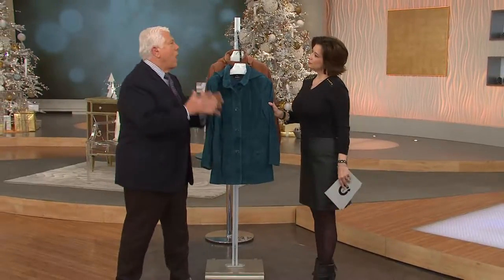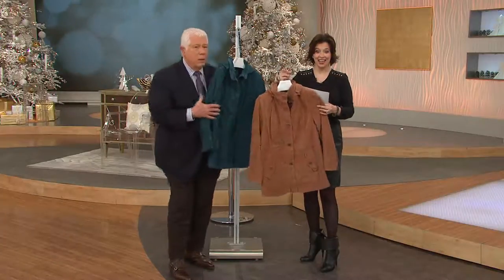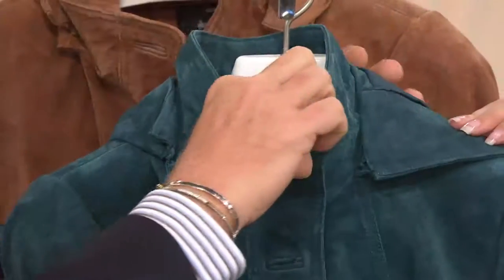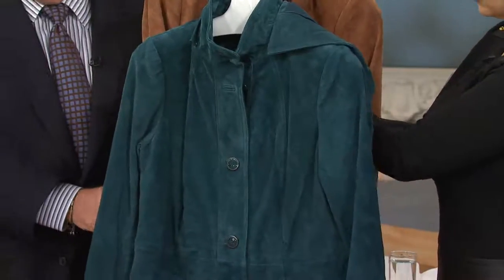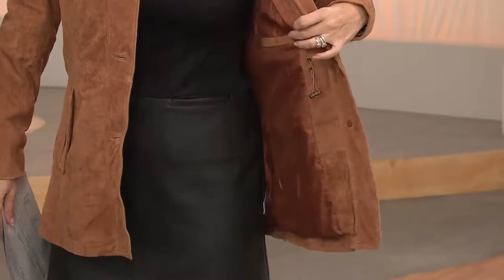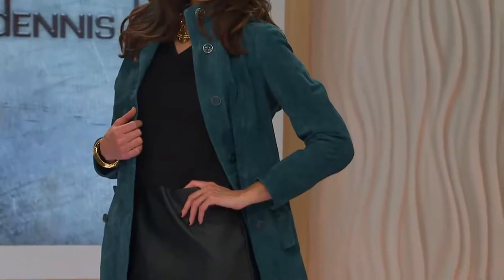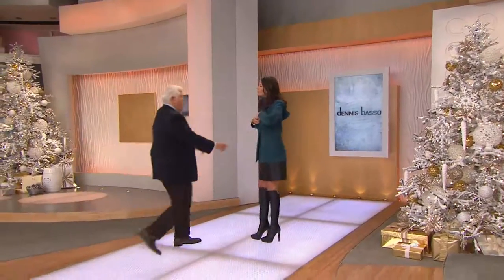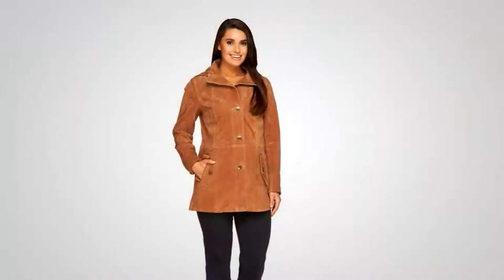Dennis Basso Washable Suede Anorak with Zip Off Hood with Jacque Gonzales